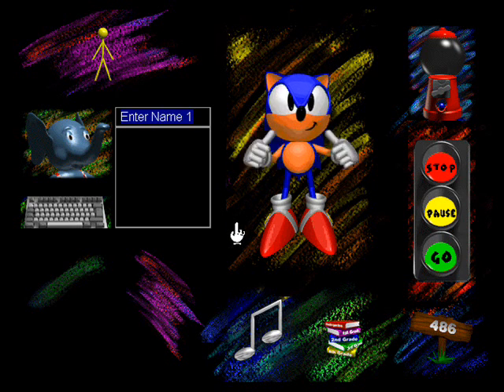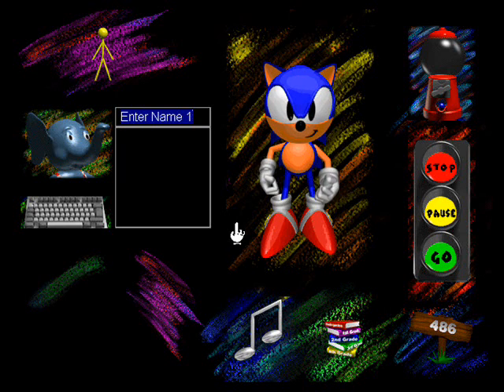Sonic's Schoolhouse 2-Player Gameplay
A look at Sonic's Schoolhouse's 2-player. My computer won't play the game's music, so I put in various Sonic MIDIs.